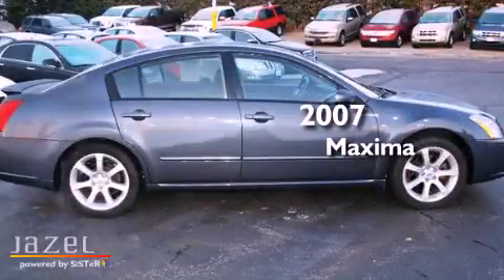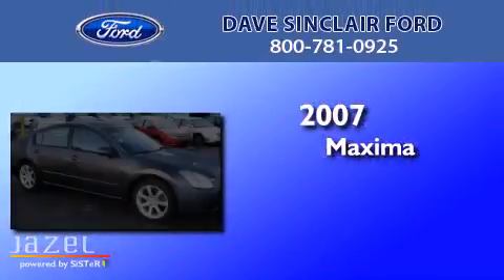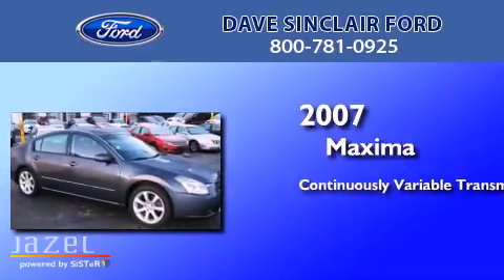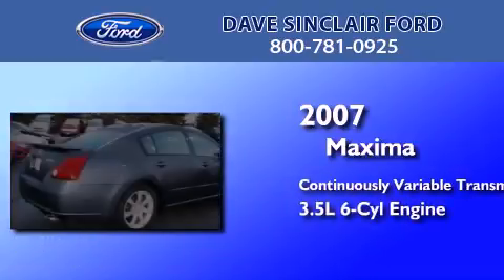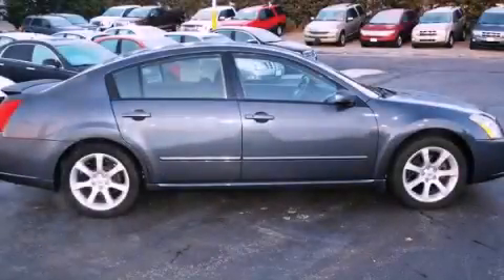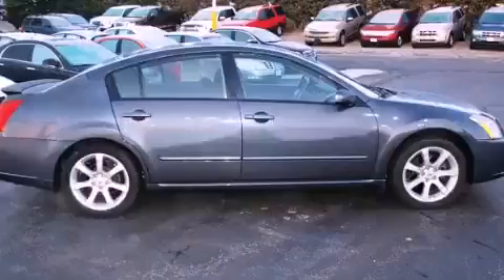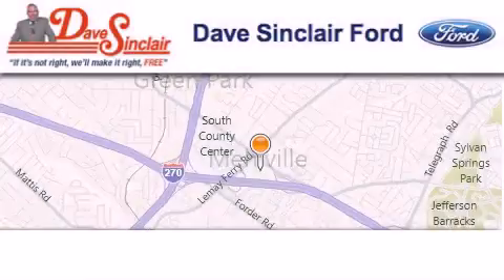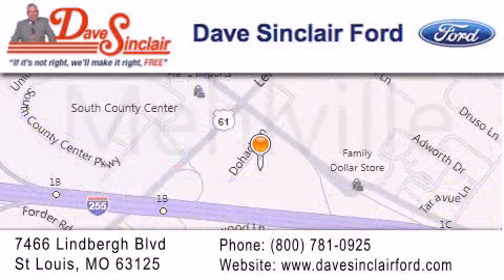2007 Maxima St. Louis MO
Year : 2007
 Make :
 Model : Maxima
 Engine : 3.5L V6

 Exterior : Precision Gray Metallic - (Gray)
 Miles : 107,133
 Interior : Black Cloth
 Stock : T3020601

 7466 Dave Sinclair Memorial Highway

 Pre-Owned 2007       Maxima St. Louis MO